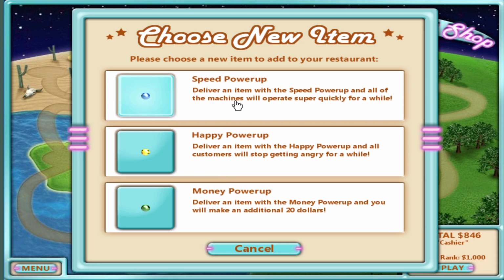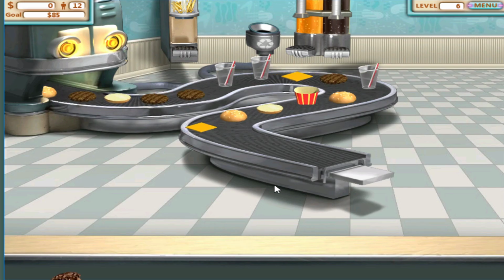Burger Shop Gameplay 6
This is a game known as Buger Shop. In this video we play through the stage of the game.

UnlimitedLives